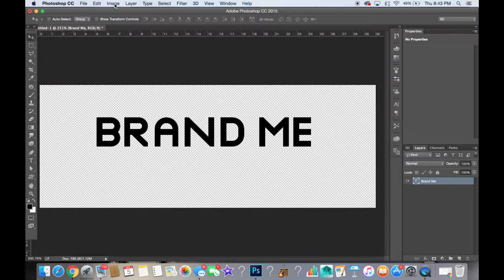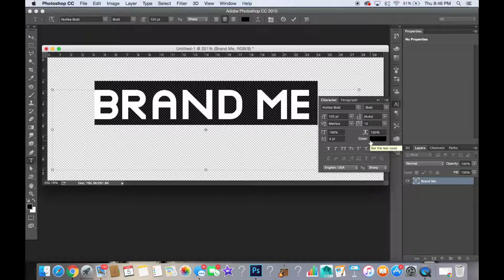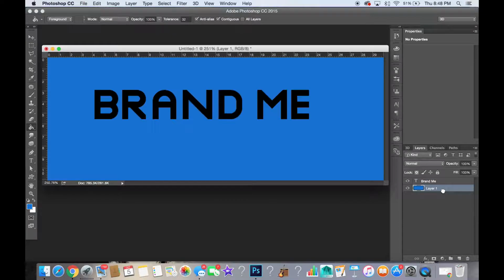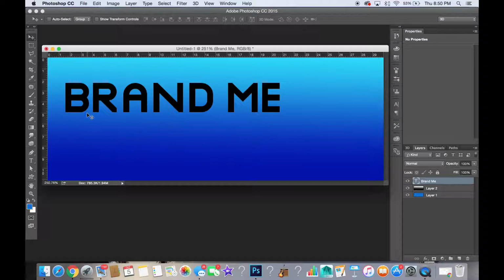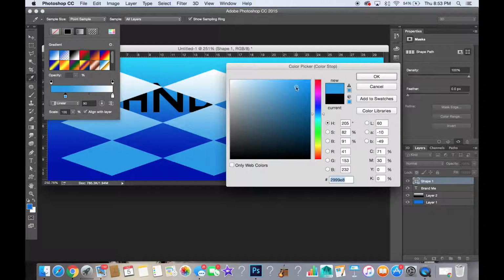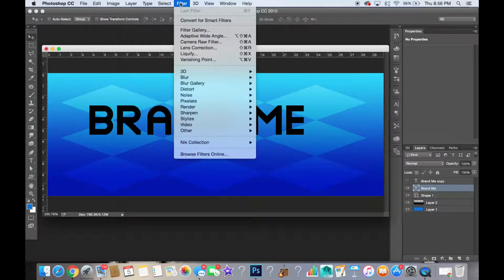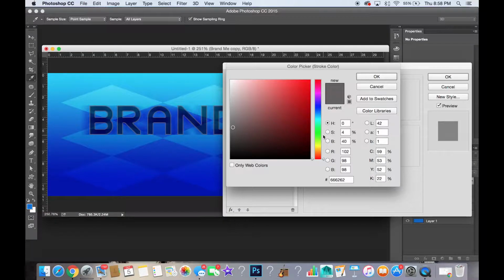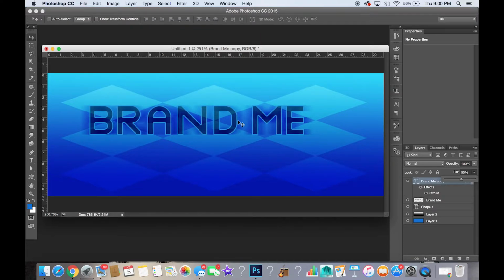Text & Shape Effects- Web Art Part 1